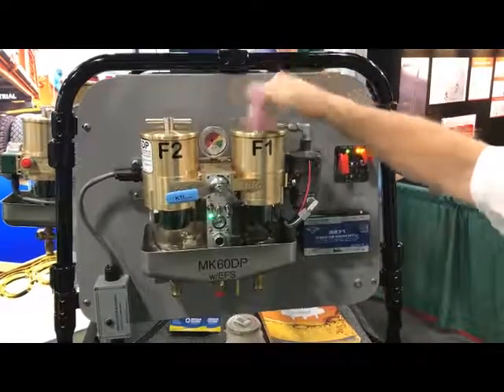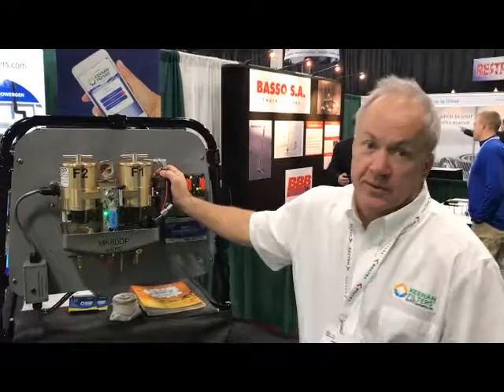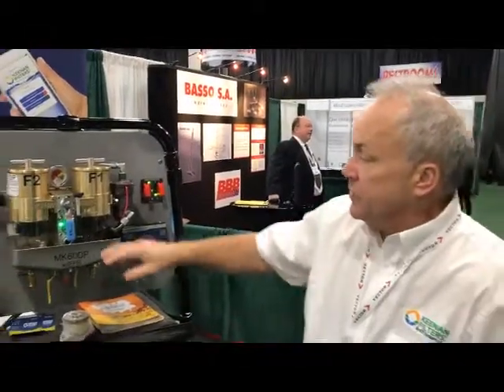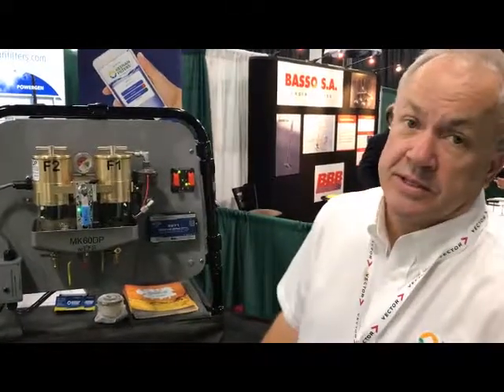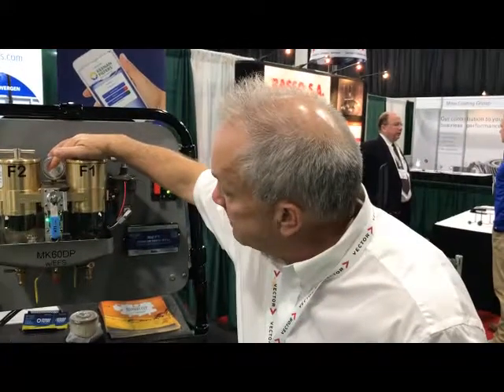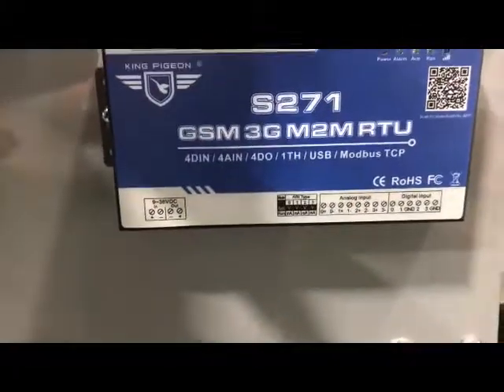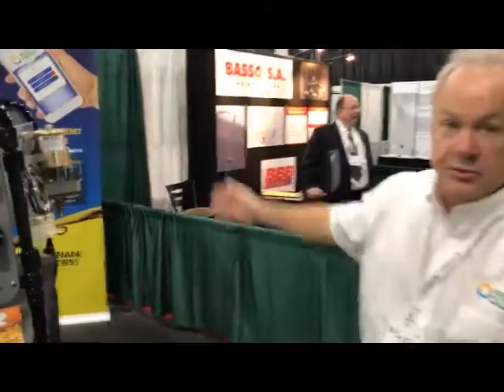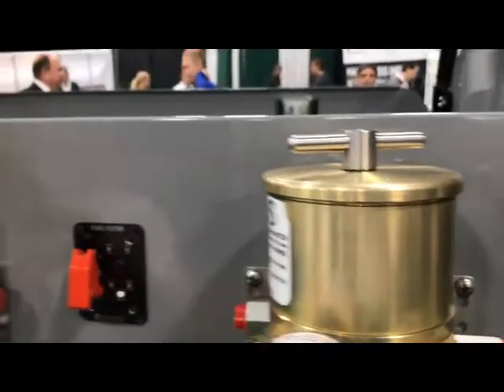KTI FUEL MANAGMENT SYSTEMS Shaping the change for better fuel from Pete Gulick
MK60DPS Smart Filter By Keenan Filters

Our new KEENAN FILTERS® are based on proven FilterBOSS technology. Redesigned manifolds within the filter housings, keep the interconnecting fuel passages internal, greatly reducing its overall size which allowed for improvements to the functionality of the filter.

This complete fuel management system incorporates all of our new feature designs and can be configured to supply clean fuel to a single engine with a single, multiple or day tank system.

Fuel polishing can be accomplished with or without the engine on.

Optional electrical filter switch (EFS) allows for manual or automatic filter switching when there is a warning.

The electrical interface box makes the connection from the filter to the remote control panel very simple and can also be connected to our optional GSM system for mobile communication and control.